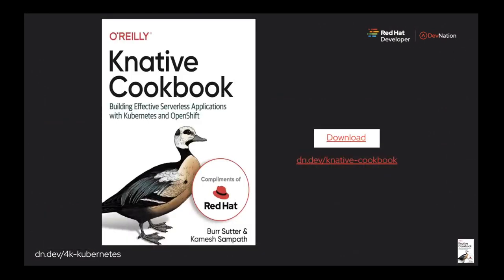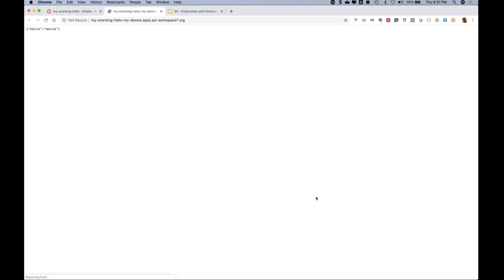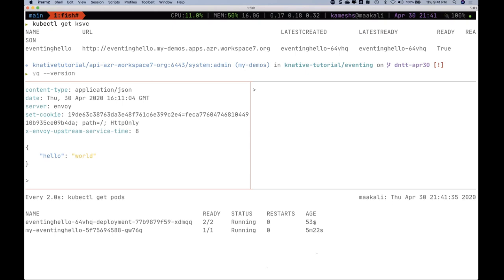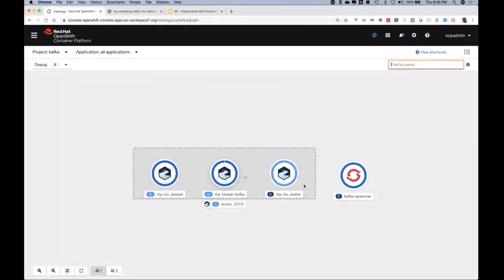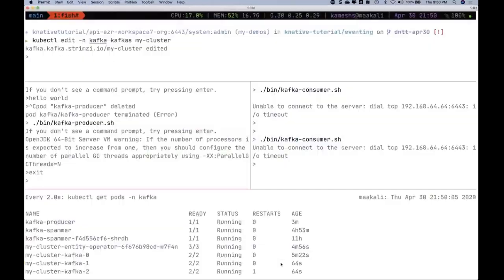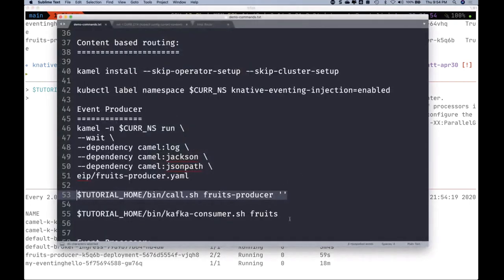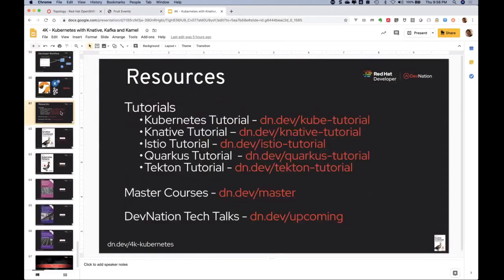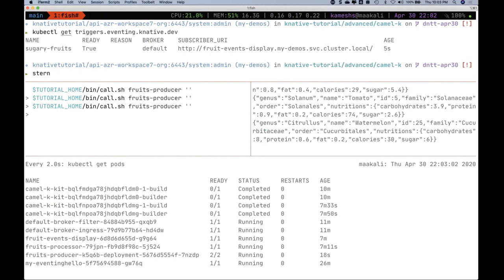4K–Kubernetes with Knative, Kafka, and Kamel | DevNation Tech Talk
In celebration of the launch of the Knative Cookbook, we will run a fast-paced live code demonstration of the coolest Knative-based techniques that we can imagine that include Kafka and Kamel.